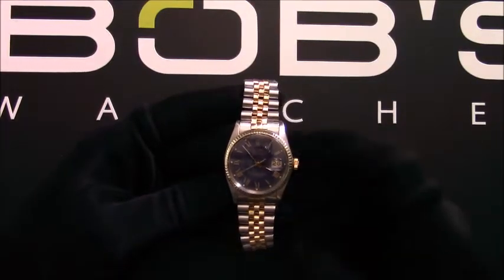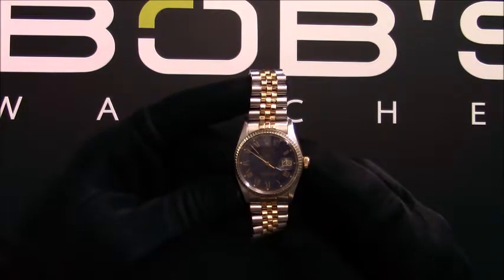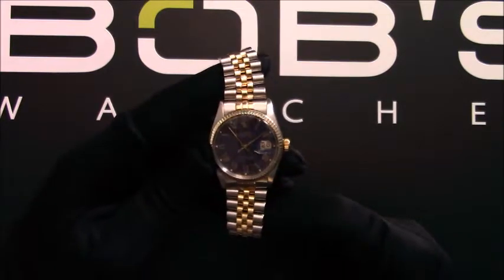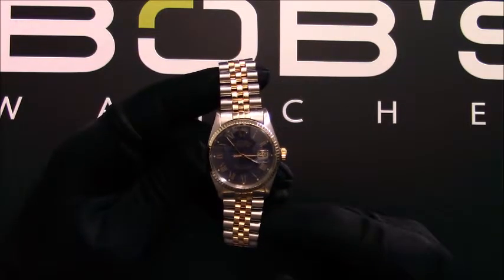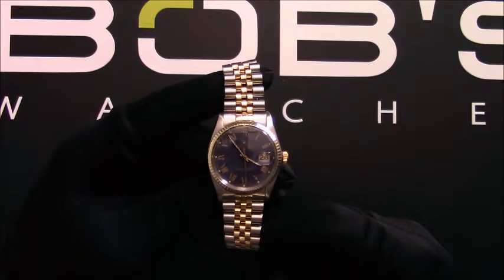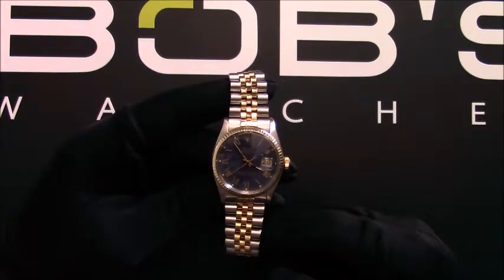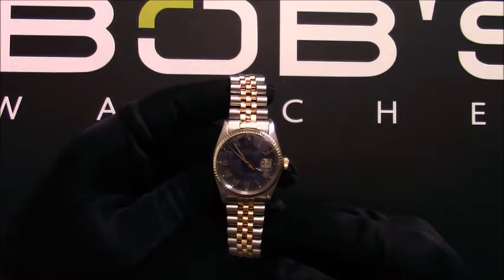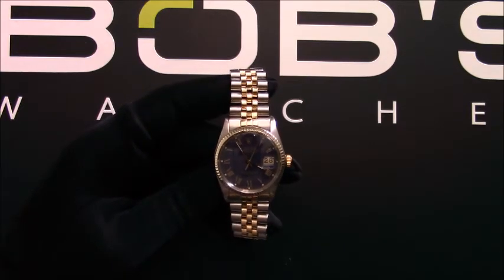Rolex Two-Tone Date-Just For Sale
Today at Bob’s Watches, we are introducing a pre-owned Rolex Datejust 16013.

Serial – This watch contains a 5.5 million serial number that was produced around 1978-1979.

Bracelet – The characteristics of this watch include a stainless steel an 14k yellow gold jubilee bracelet with a fliplock clasp.

Dial/Crystals – The dial is blue with yellow gold Roman hour markers and has tritium hands and lume plots. This watch contains an acrylic crystal, a waterproof screw-down crown and contains the date. The case is 36mm stainless steel and 14k yellow gold with a fluted bezel.

Movement – This watch has an automatic 3035 movement.

Box & Papers – This Explorer comes with a Bob’s presentation box and we offer a certificate of authenticity.

Preowned Rolex Date-Just for sale
Preowned Rolex 16013 for sale
Used Rolex 16013 for sale
Blue Rolex Date-Just for sale
Buying Rolex Date-Just 16013
Stainless steel and 14k yellow gold Rolex Date-Just 16013
Two-tone Rolex Date-Just for sale
Rolex Date-Just blue dial for sale
Rolex Date-Just blue dial
36mm Rolex Date-Just for sale
Rolex Date-Just fluted bezel
Rolex Date-Just 36mm jubilee bracelet